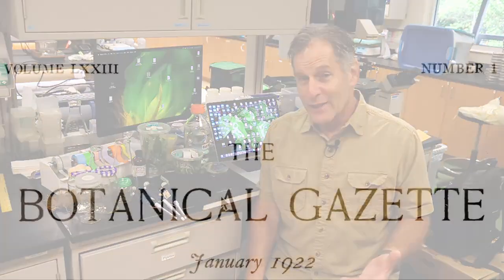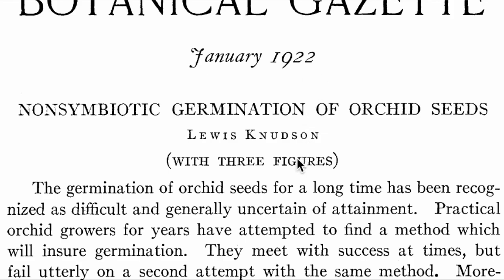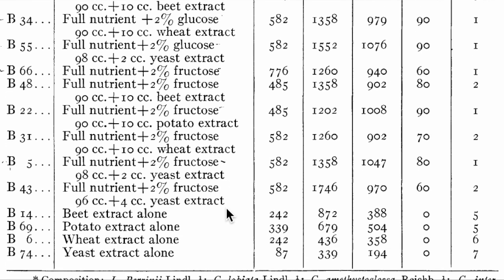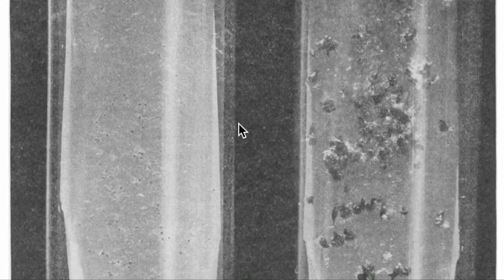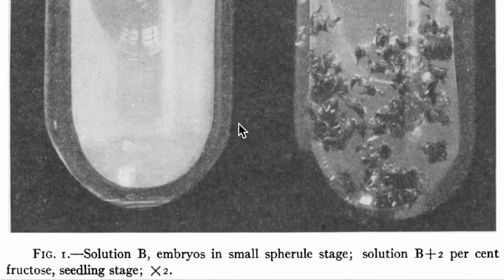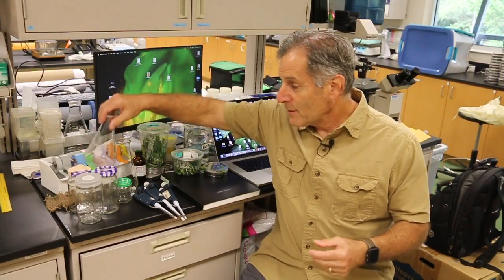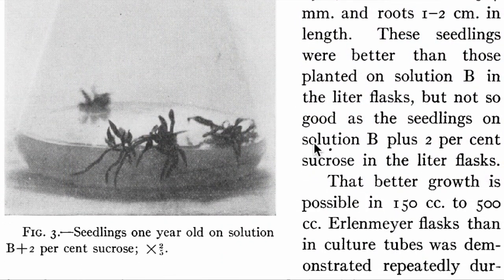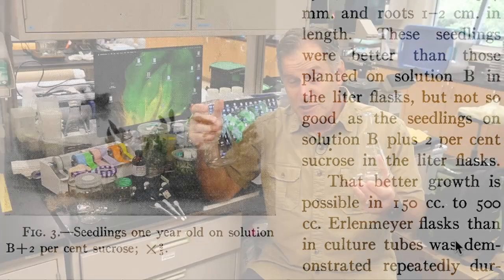What is Orchid Flasking?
In this video, I share some history of orchid flasking - why the process of growing orchids from seeds in the laboratory is called "flasking" and why/how the process was developed.